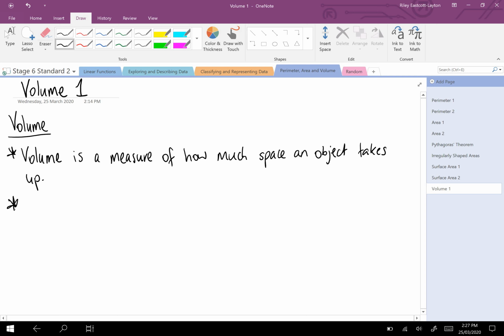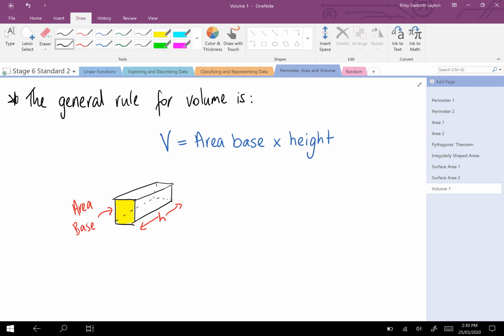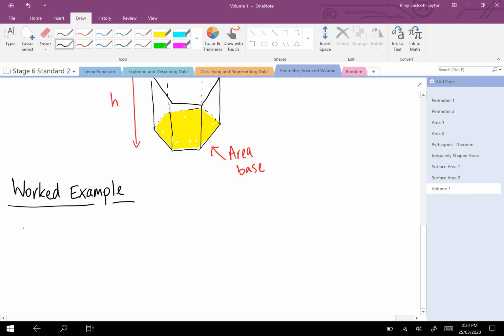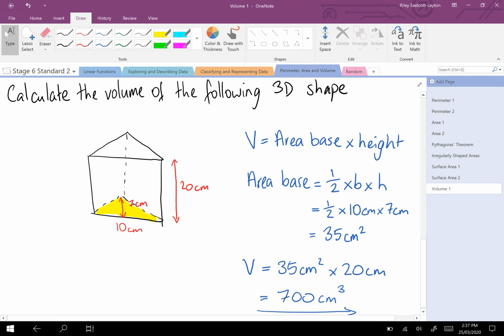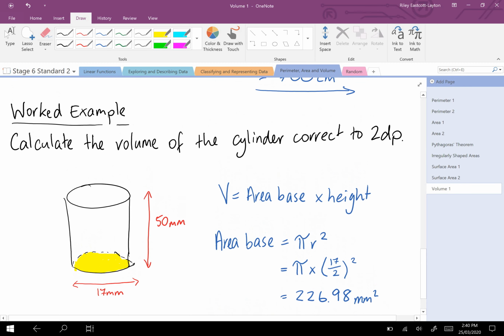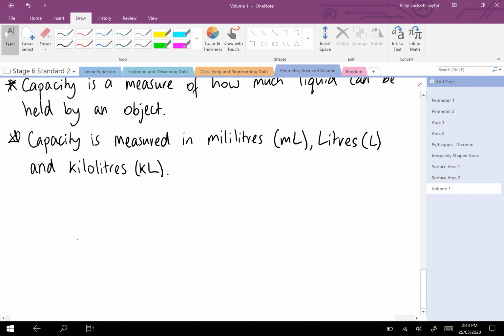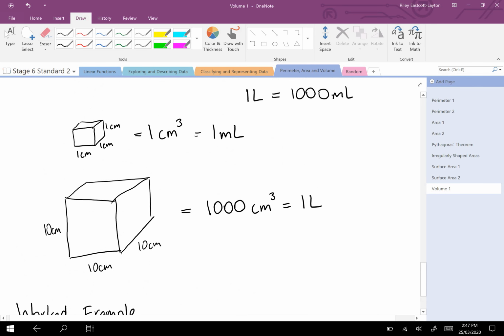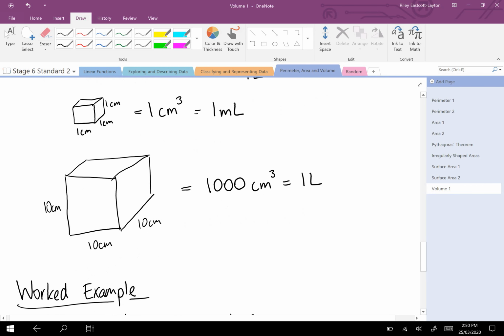Volume 1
A recap of volume using prisms and cylinders. Also covers a recap of capacity and converting between cubed units and mL/L.